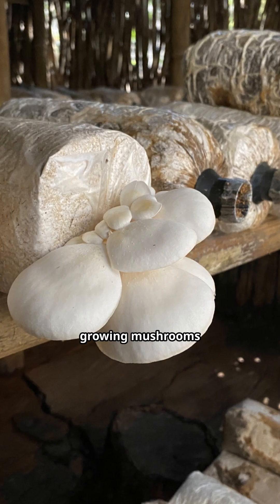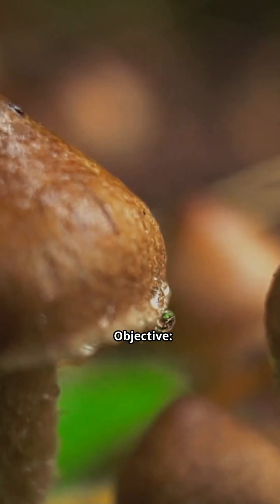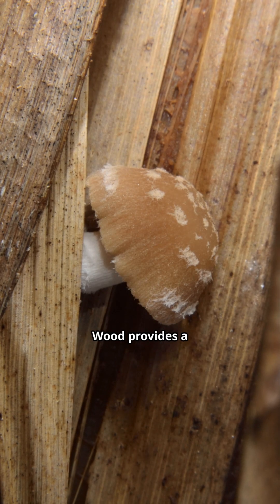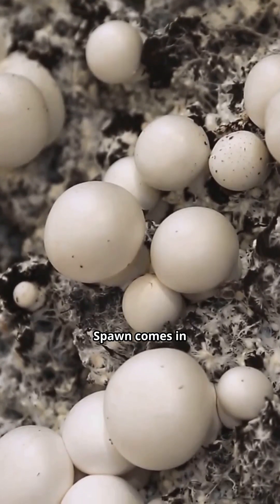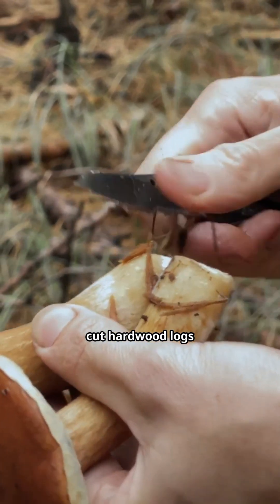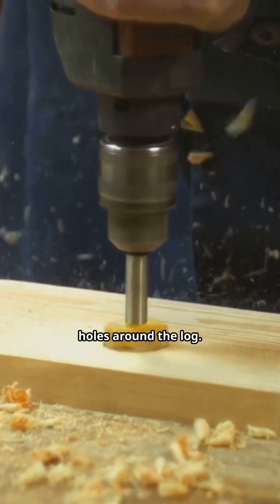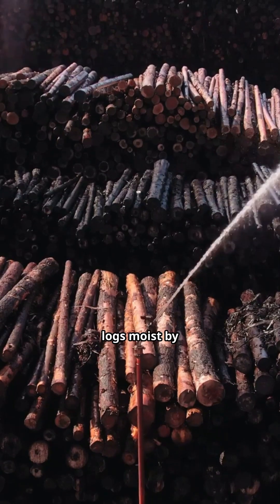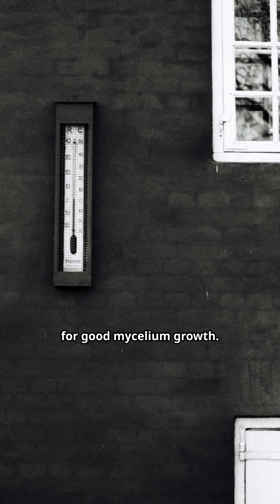Grow Mushroom with only wood and water # short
Learn how to grow mushrooms using only wood and water in this 3-minute beginner-friendly guide. Follow step-by-step instructions for selecting hardwood logs, inoculating with shiitake, oyster, or lion’s mane spawn, sealing holes with wax, maintaining humidity, and triggering fruiting by soaking logs. Perfect for backyard growers who want low-cost, natural mushroom cultivation — from mycelium colonization to harvesting tips and troubleshooting (dry logs, contamination, timing).